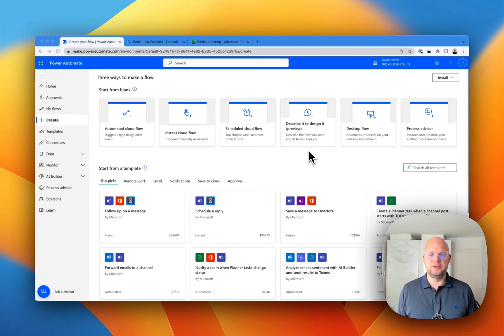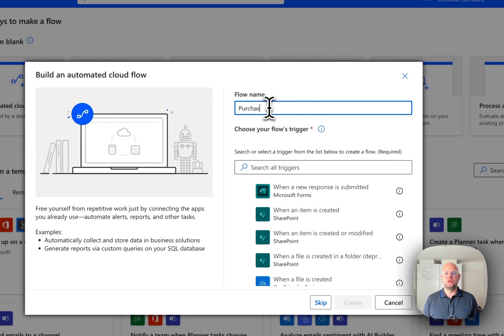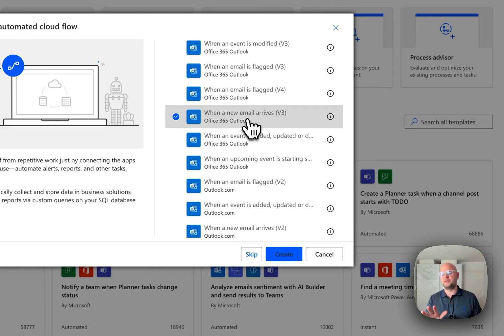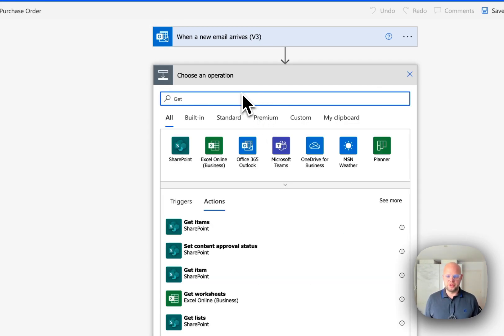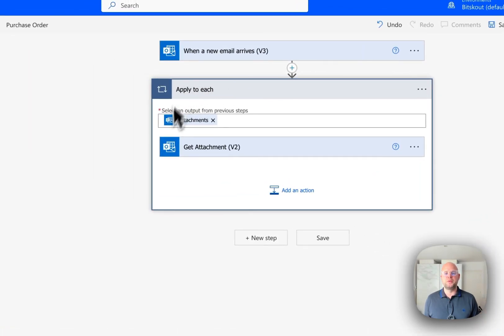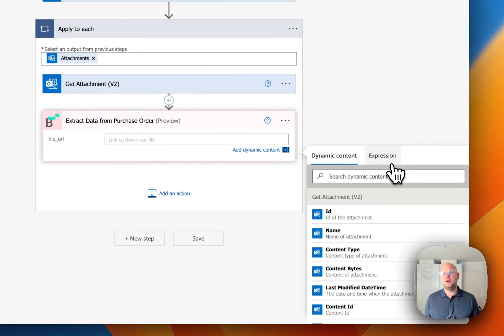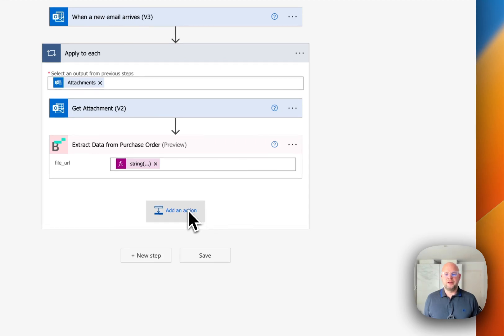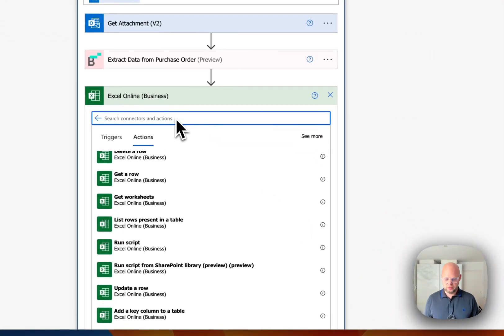How To Extract Data from Purchase Orders to Excel with Power Automate and Bitskout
If you receive lots of Purchase Orders and need to manually input data from them to your tools, we've got great news for you.

Spend five minutes and use this video to automate extracting data from POs to your Excel or any other tool with Power Automate and Bitskout.